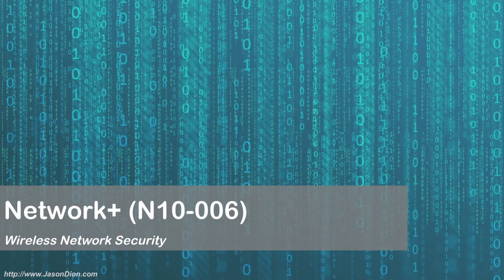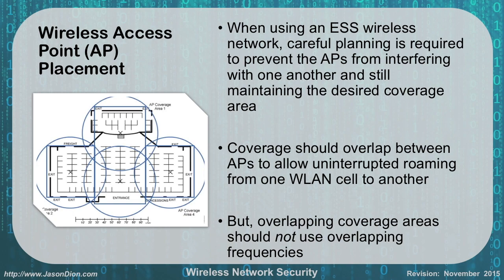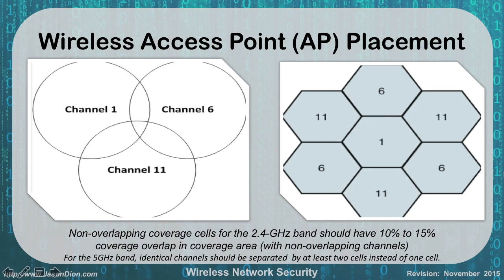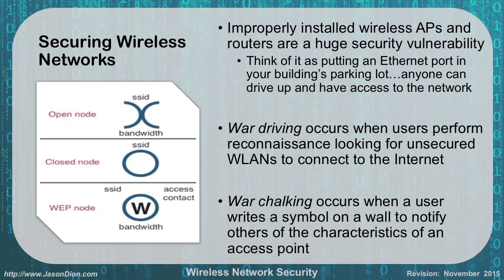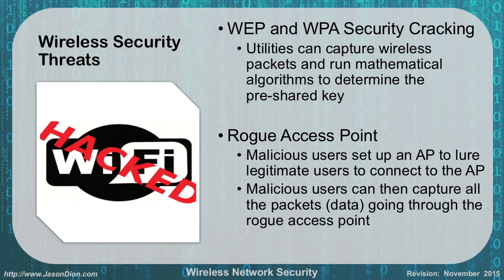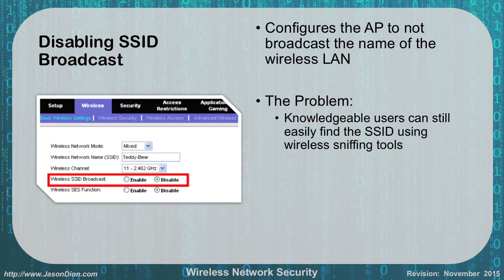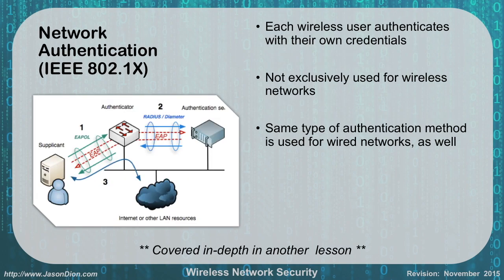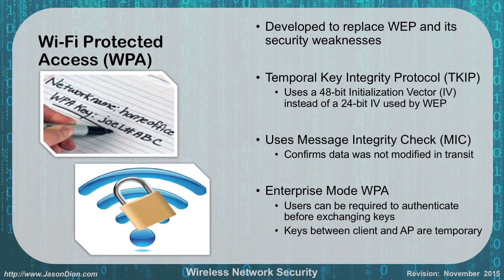25 - Wireless Network Security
This video covers Wireless Network Security as covered by the Network+ exam.